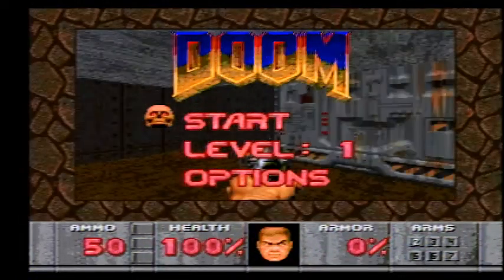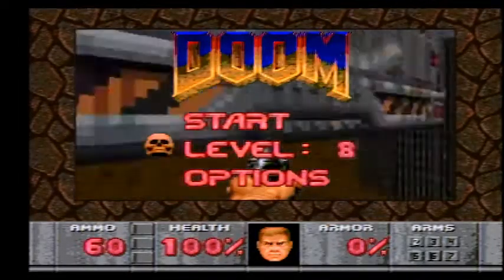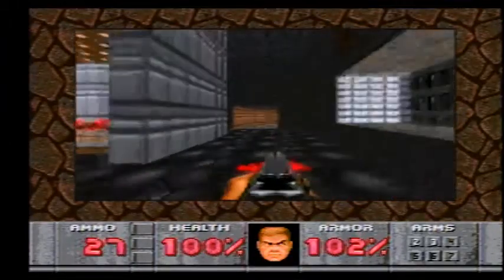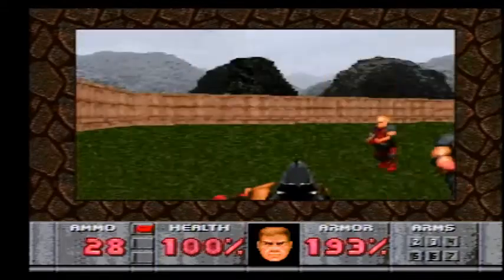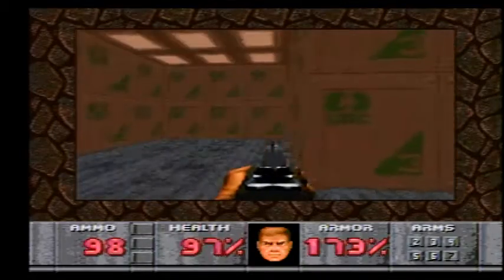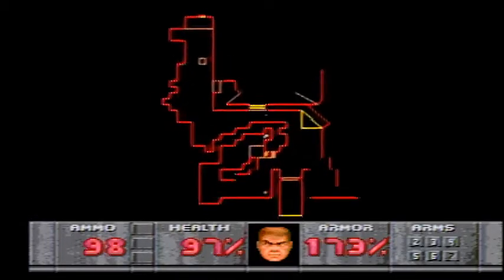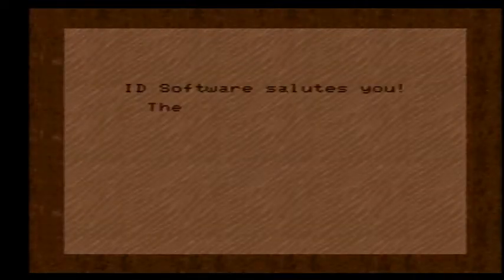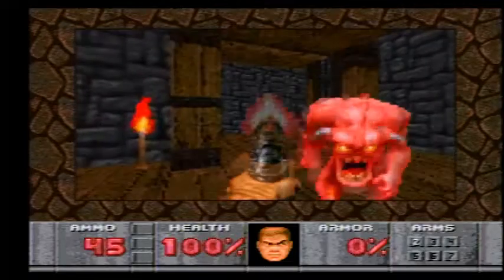Let's Stream ~20 Years of Doom- Doom 32X + Knee Deep in the Dead Chapters 1-4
In which life gives us sour lemons
(The audio is a bit FUBAR in this stream.  I tried my best to salvage it.  At least the book is mostly audible.)